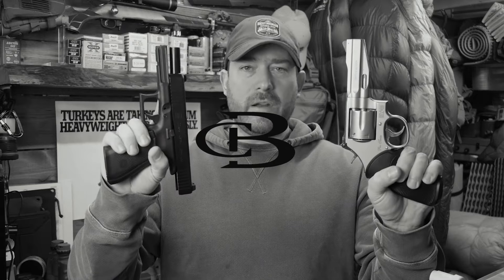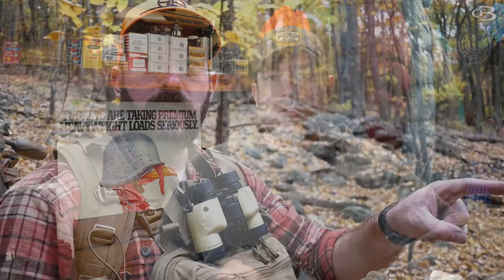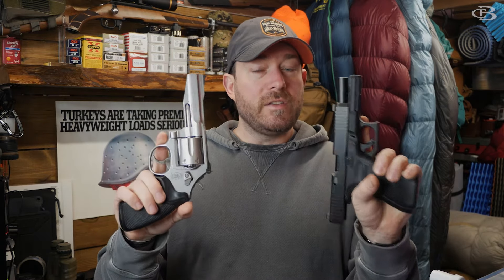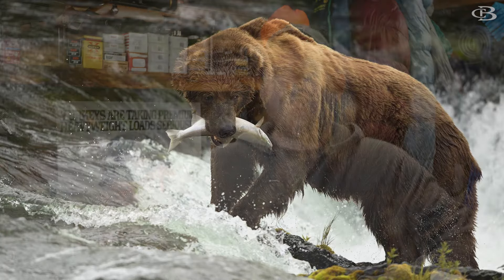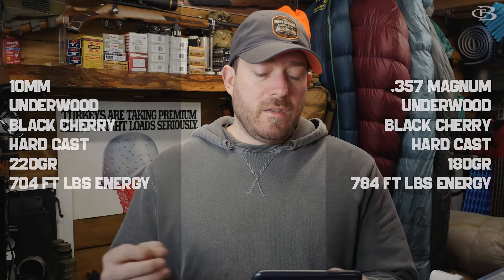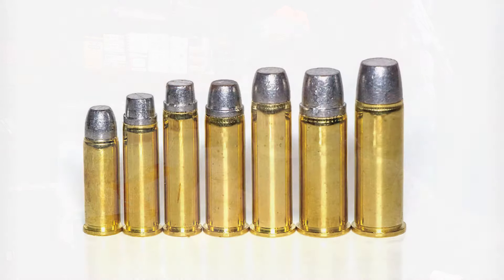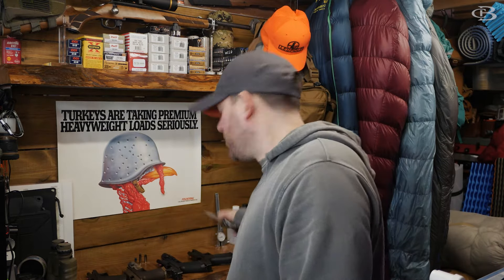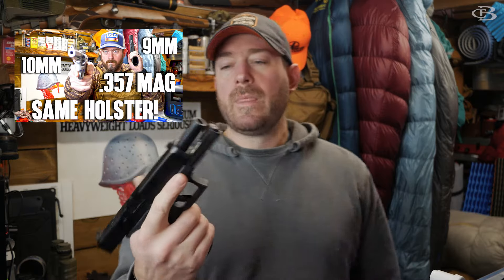Best Bear Caliber When Hiking, Backpacking and in the Wilderness!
When hiking and backpacking in bear country wilderness, usage of a firearm (Like Glock 20 10MM) is a must! Yes, bear spray is a must, along with a firearm, in my opinion. Bears, and even large animals like Moose, can pose a threat to you. While most encounters with bears, like brown and grizzly bears in Alaska, are nerve racking but not violent, depending on the situation, a very small amount can be. Everyone mentions the 44 Magnum as the end all be all caliber revolver for bears. But, the it's not realistic for everyone to use a 44 Magnum is a falsehood. Take your friends to the range and have everyone shoot a 44 Magnum bear load. You will see what I mean.

Moving down to the .357 Magnum, while much more controllable, you now have a capacity and weight problem. Only 6, 7 or 8 rounds available in .357 Magnum. Also, you cannot attach a light! In comes the 10MM. Similar ballistics to the .357 Magnum, but 16 rounds in the Glock 20! I have a Gen 5 Glock 20 I just purchased and found it much easier to control than even the .357 Magnum. Just the nature of a revolver, unable to get a super high grip, versus a semi-auto pistol where you can get a higher grip and control is better.

Do not think about 9mm in big bear and animal country. That is just a stupid argument. So for me Gen 5 Glock 20 with a Surefire X300 Ultra light checks all the boxes. Great ballistics, capacity, lighter weight, faster reloads and you have a light for dawn, dusk and night time problems! Loaded with Underwood 220gr Flat Nose Hard Cast Black Cherry ammo! Also as great hunting sidearm option.

Ammo Compared:
Underwood 9MM 147gr +P Flat Nose Hard Cast Black Cherry
Underwood .45 ACP 255gr +P Flat Nose Hard Cast Black Cherry
Underwood 10MM 220gr Flat Nose Hard Cast Black Cherry
Underwood .357 Magnum 180gr Flat Nose Hard Cast Black Cherry
Underwood .44 Magnum 305gr Flat Nose Hard Cast Black Cherry

Surefire X300 T-Slot (B) Weaponlight:

Bear Spray Holder: